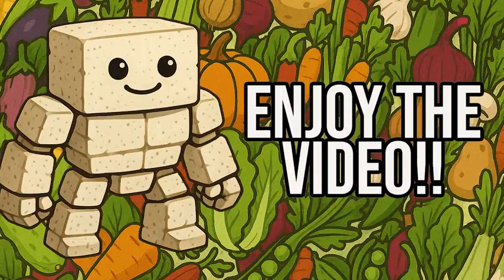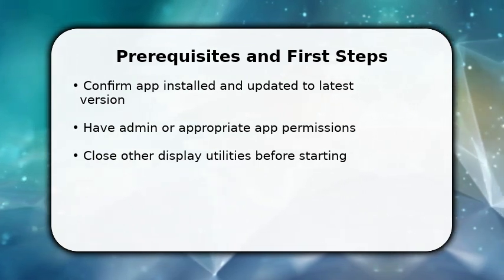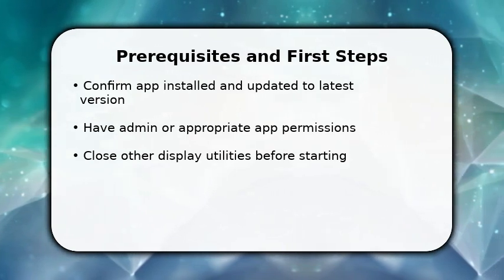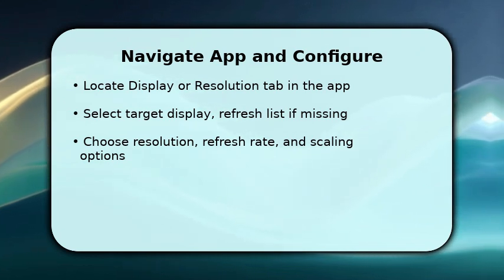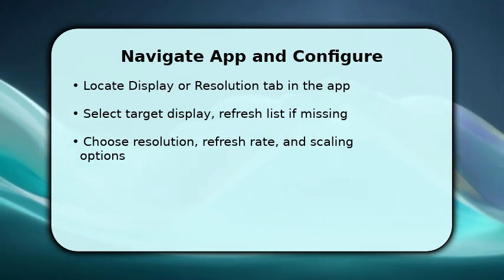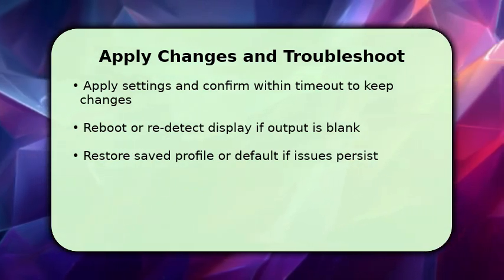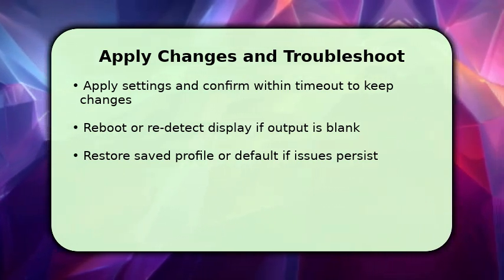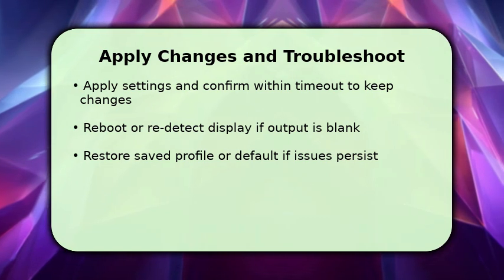How to Open Resolution Changer App - Full Guide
How to Open Resolution Changer App - Full Guide | 🔒 Surfshark VPN Deal — Stay private and secure. $1.99/mo + 3 Months Free ▸

Dive into the world of personalized settings as we guide you through opening and navigating your Resolution Changer app. From installation to customization, discover how this tool can enhance your device's performance with our step-bythy full tutorial.

Resolution Changer, open application, device optimization, installation guide, customize settings, performance improvement, step-by-step instructions, user manual, adjust resolution, enhance device performance